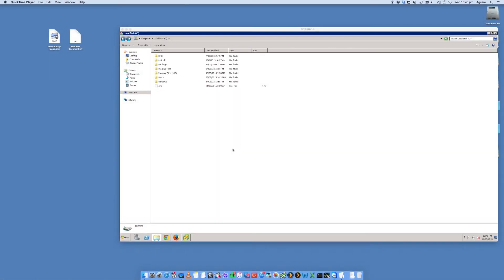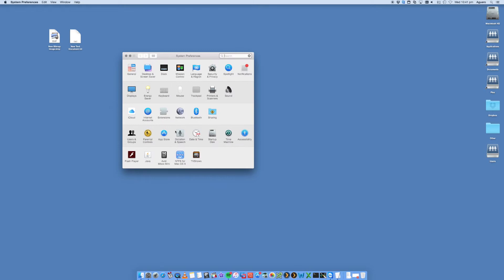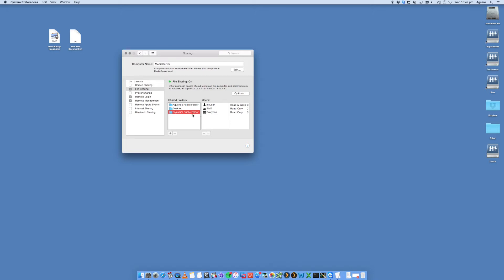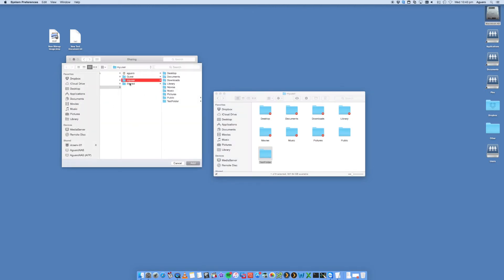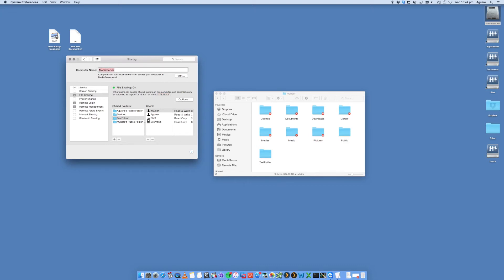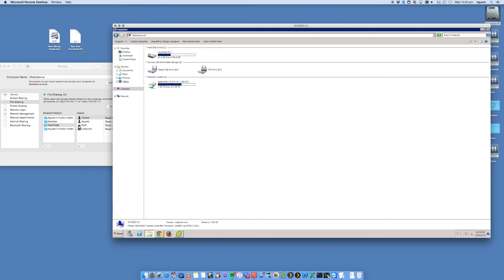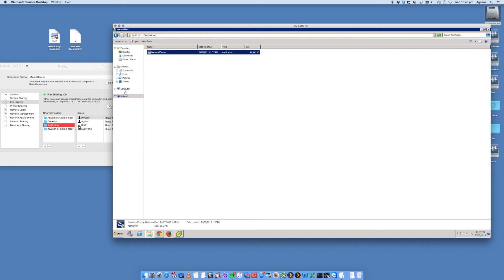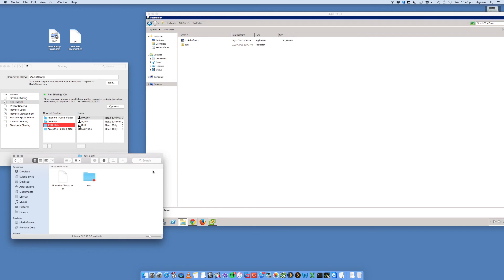How to Transfer and Share files between Apple Mac and Windows PC Computers | VIDEO TUTORIAL